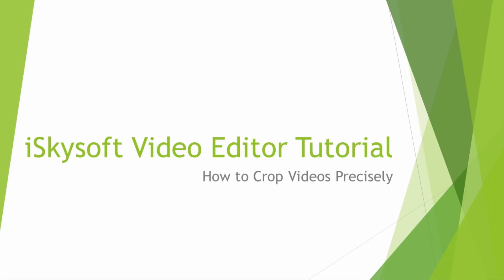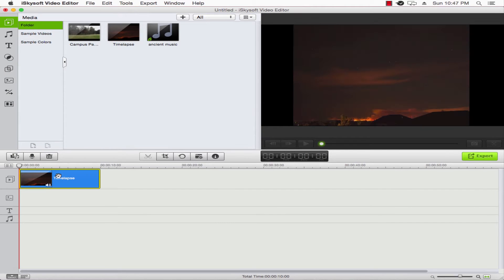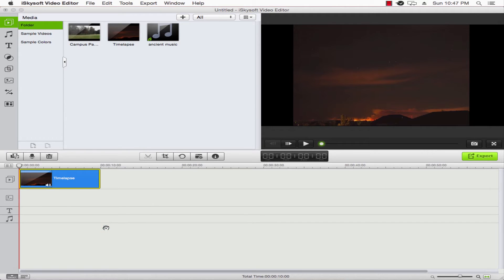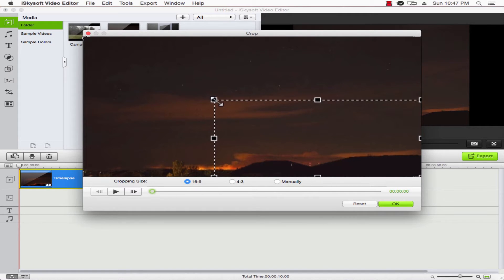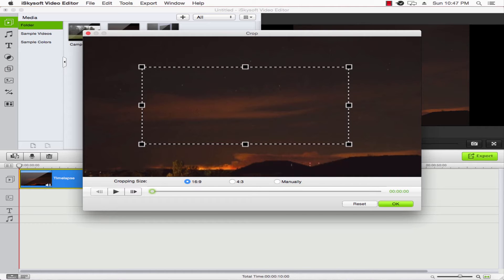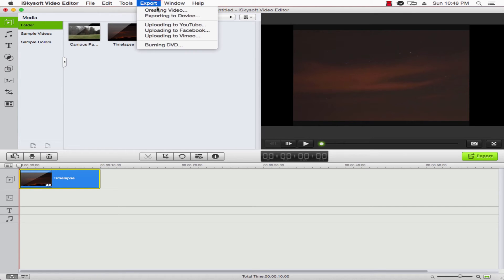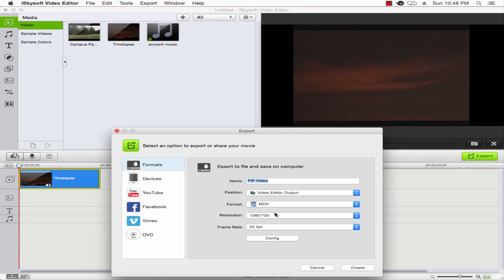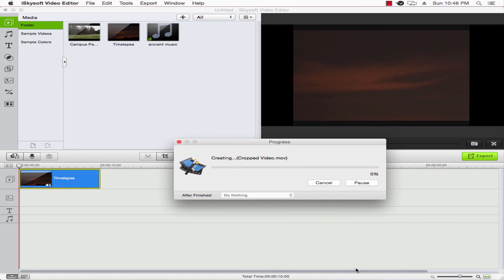Filmora Video Editor- How to Crop Videos Precisely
Crop video precisely: this video shows you how to crop video accurately  with iSkysoft Filmora Video Editor.